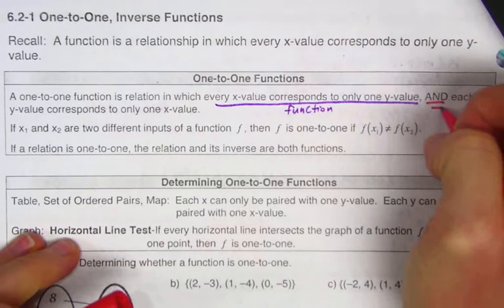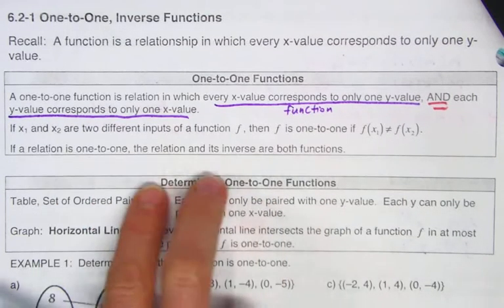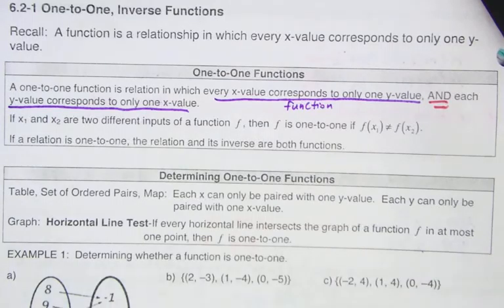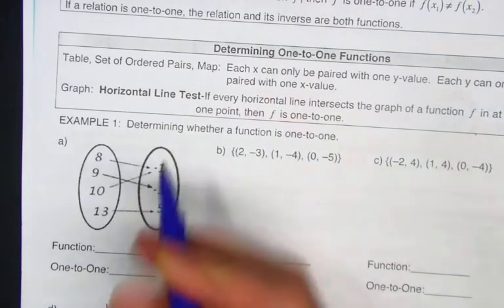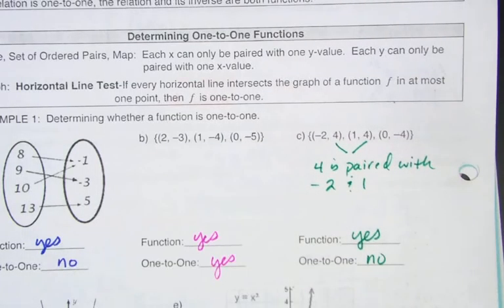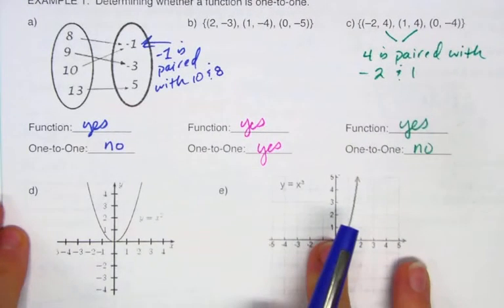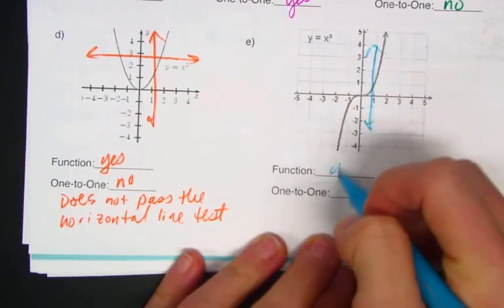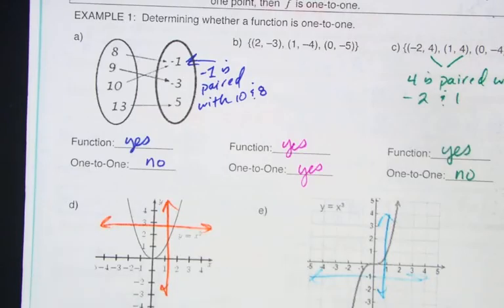6.2-1 One to One Functions Example 1